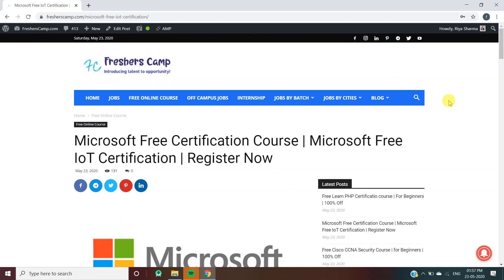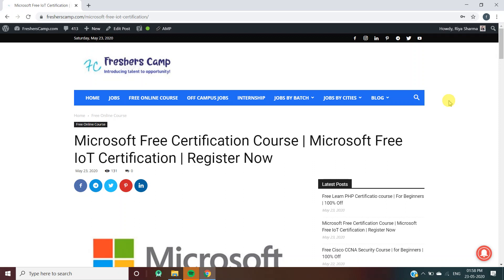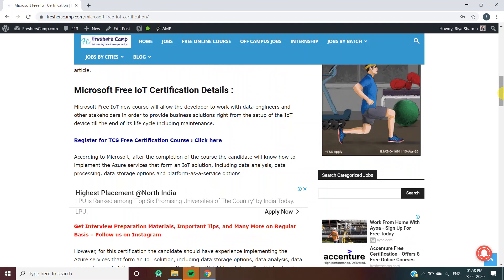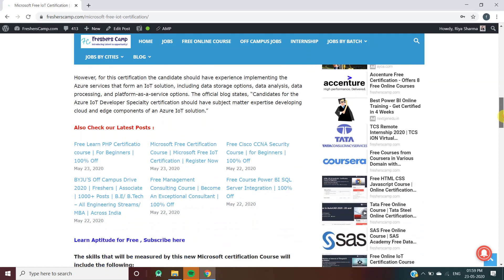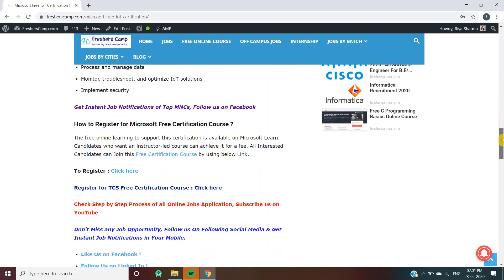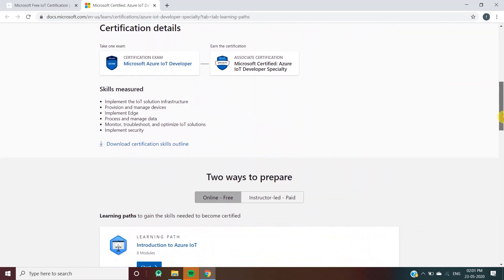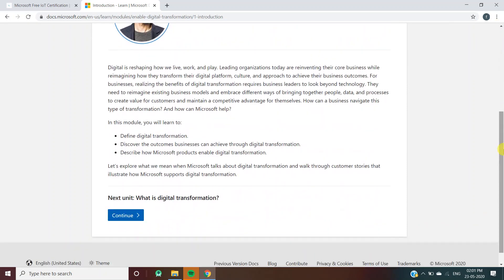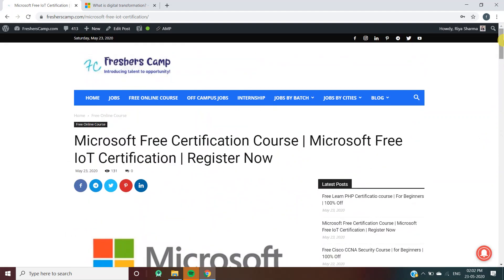Microsoft Free Certification Course | Microsoft Free IoT Certification | Register Now | FreshersCamp